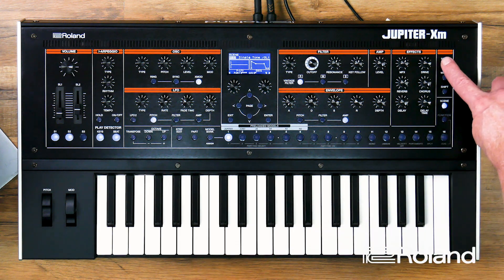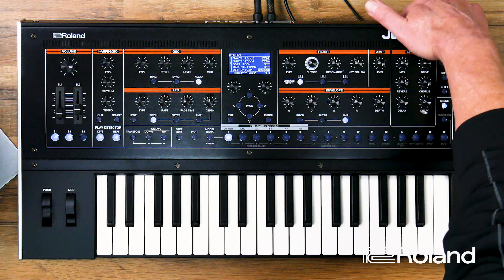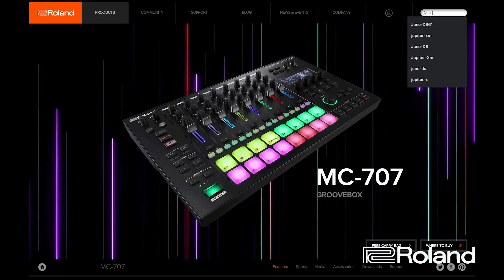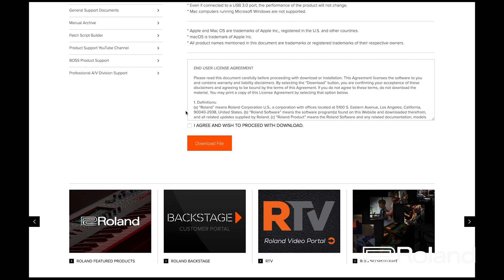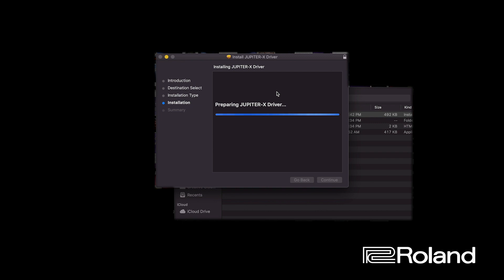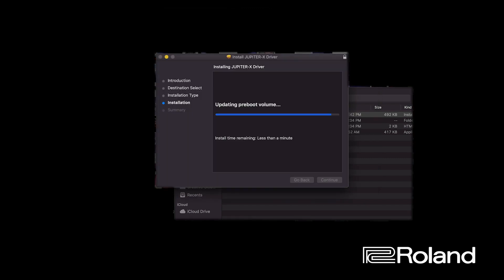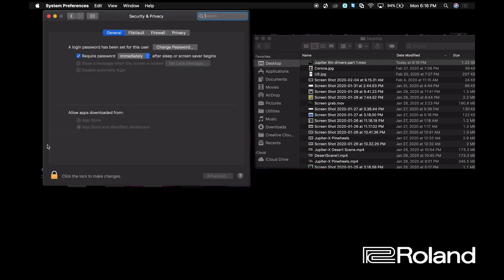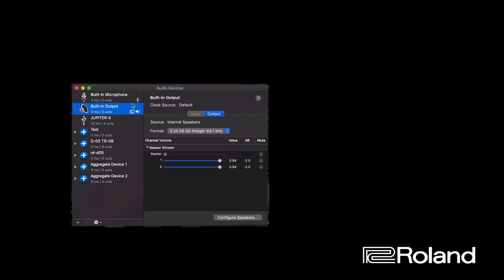Roland Jupiter-Xm - How to find and install drivers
In this video we demonstrate how to find and install drivers for the Roland Jupiter-Xm.